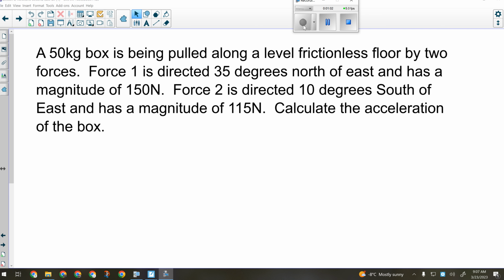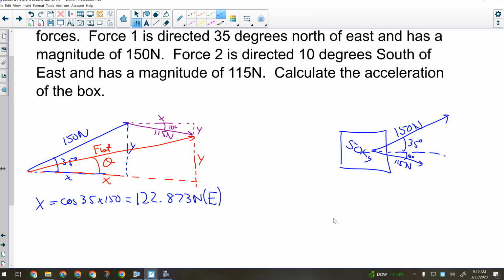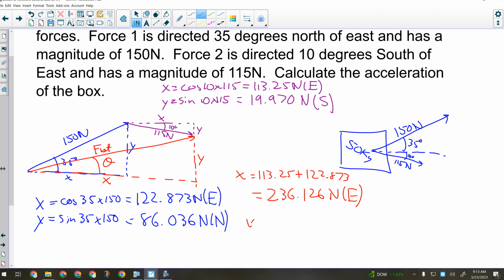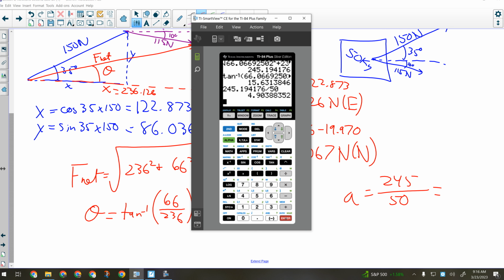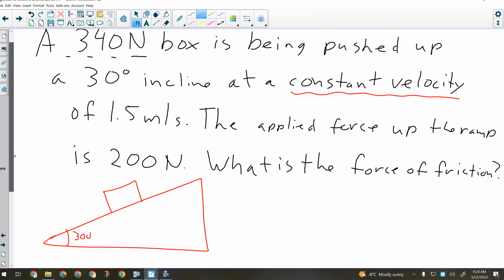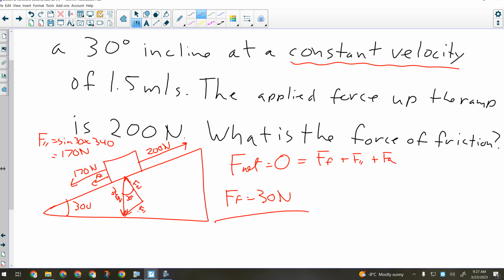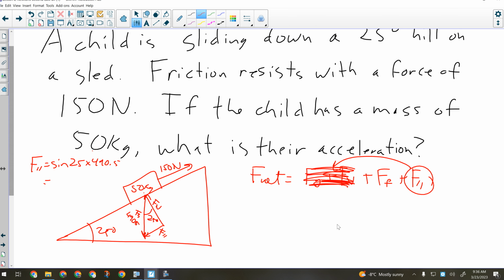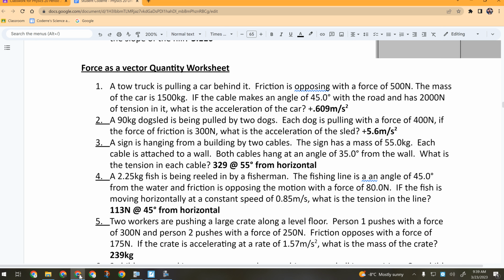Physics 20 Unit 2 Lesson 2 Newtons Second Law Part 6 Vectored Forces